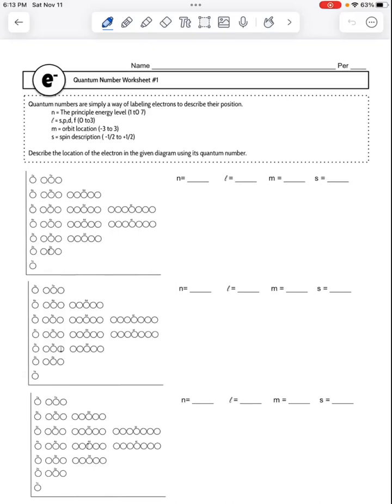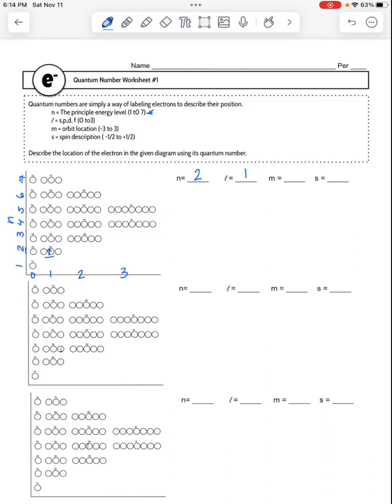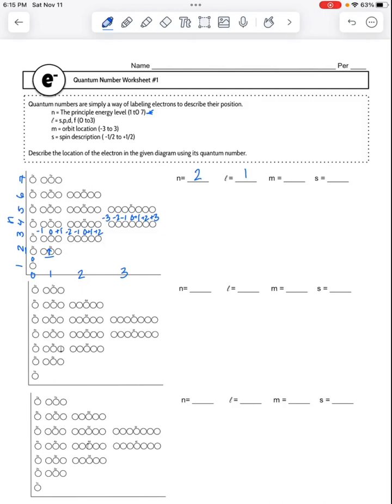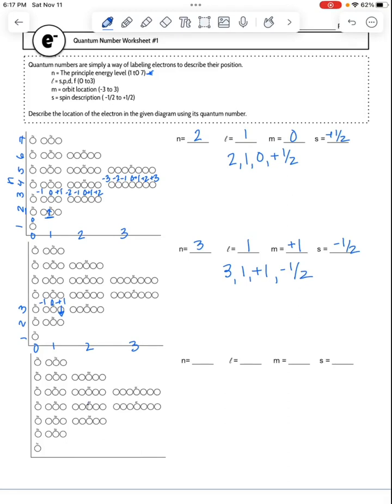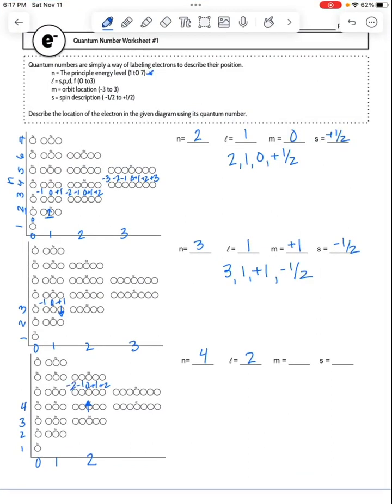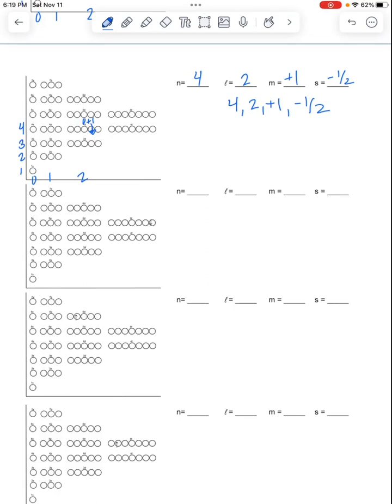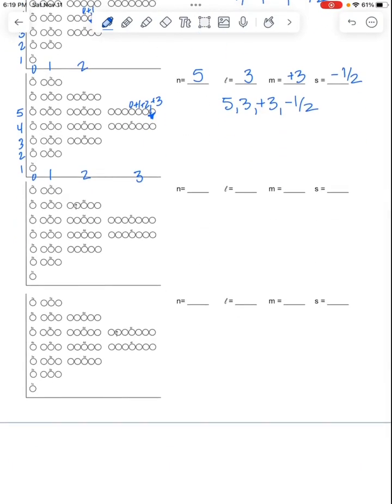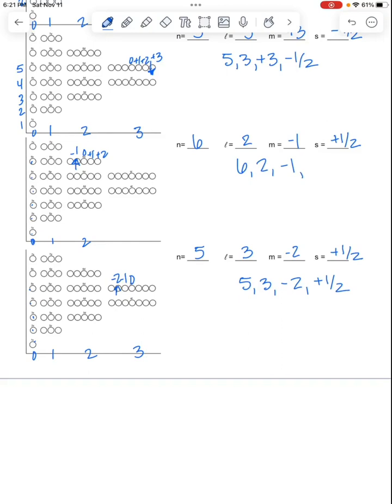Quantum Number WS #1 Key